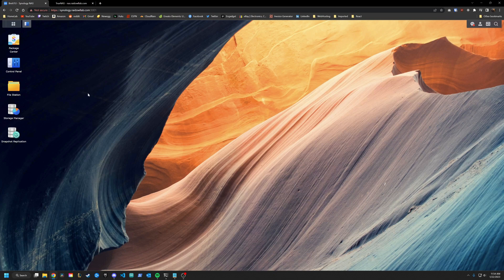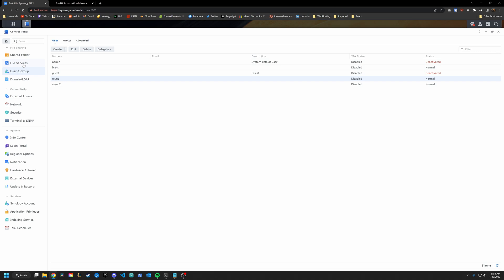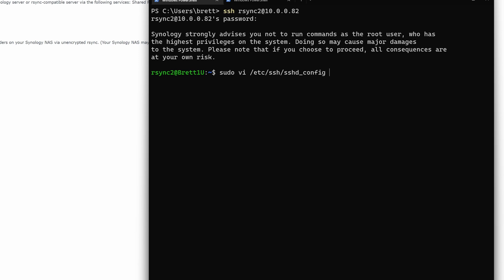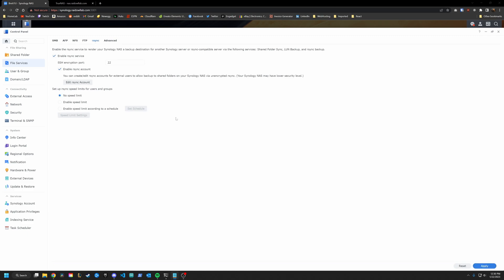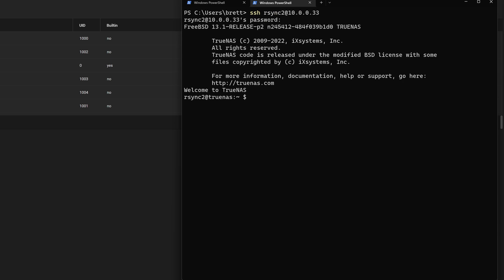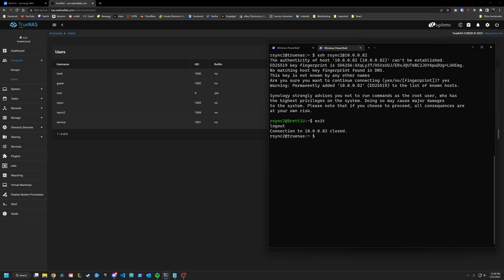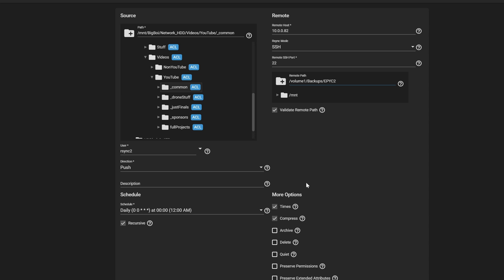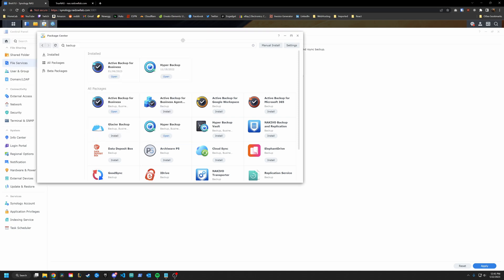Backing up TrueNAS to Synology using rsync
Let me know how you're doing your backups.

0:00 Intro
0:31 Synology Setup
6:21 TrueNAS Setup
12:55 It works!